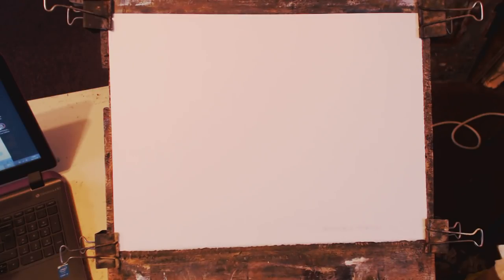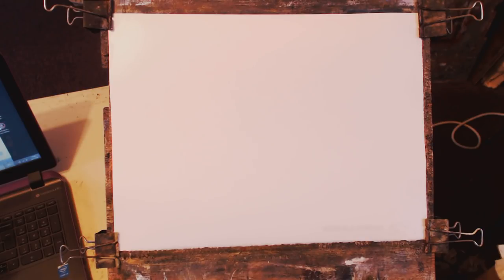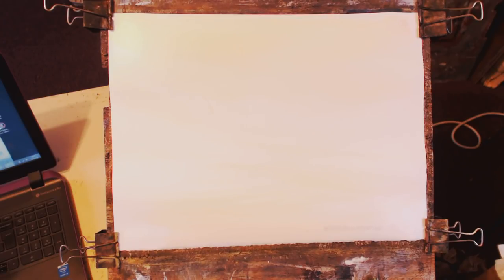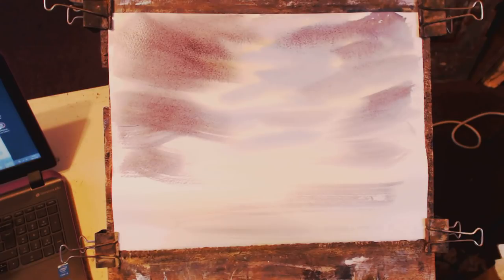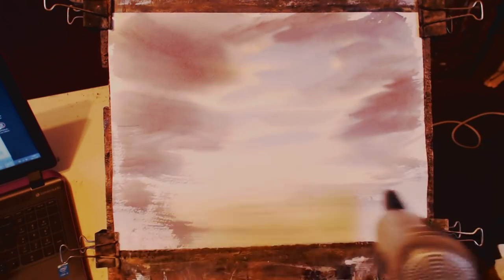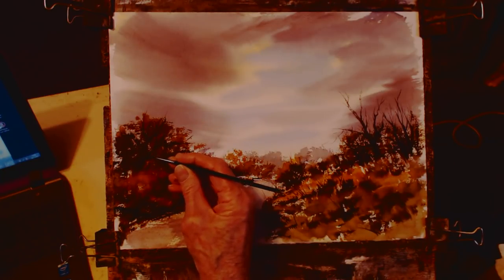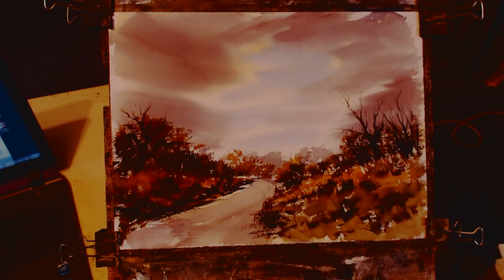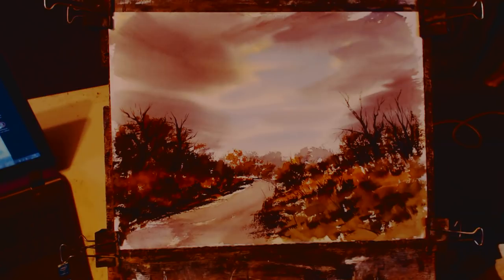Tutorial How to paint an autumn afternoon stroll in watercolour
I thought to do a typical late afternoon autumn stroll in the countryside.